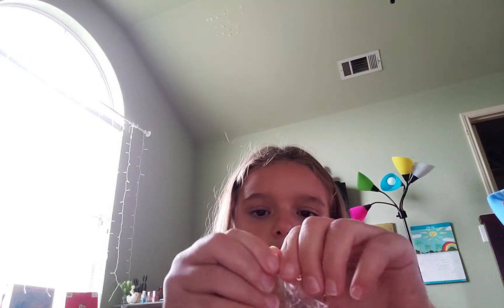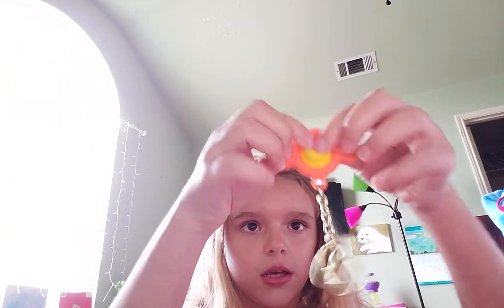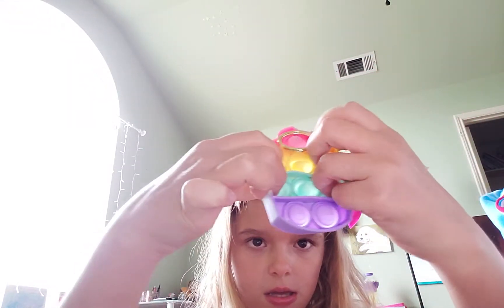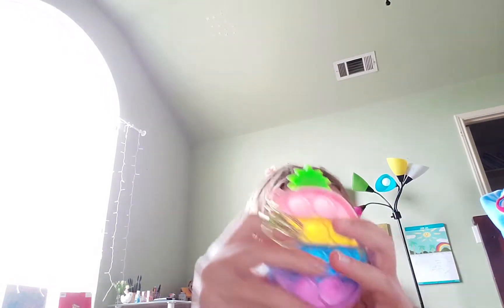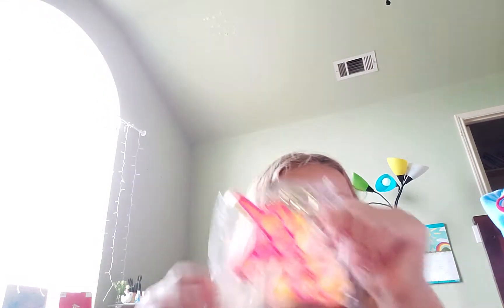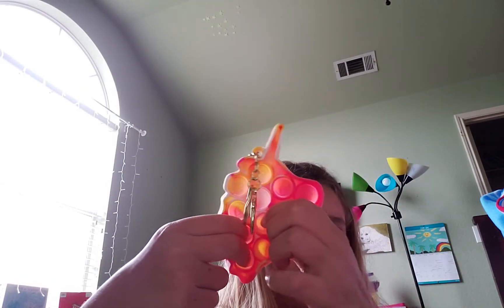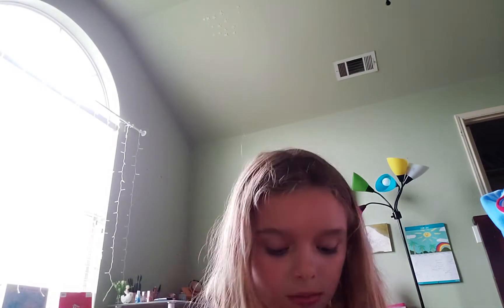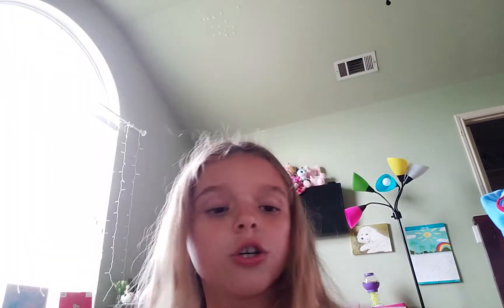Unboxing backpack Pop it key chains